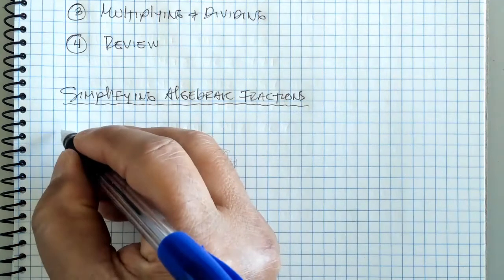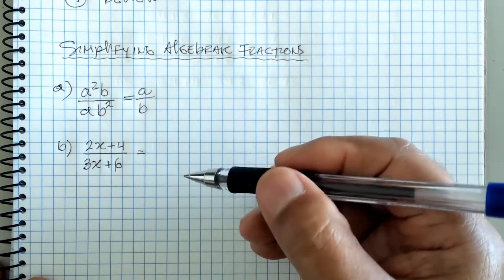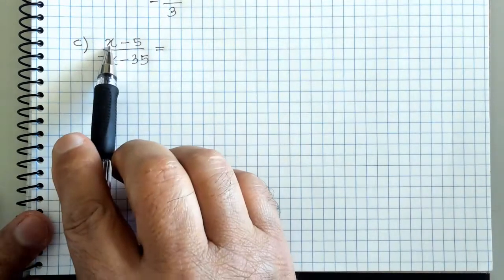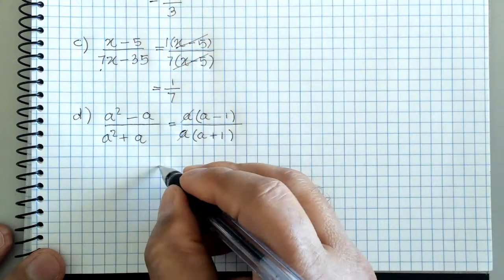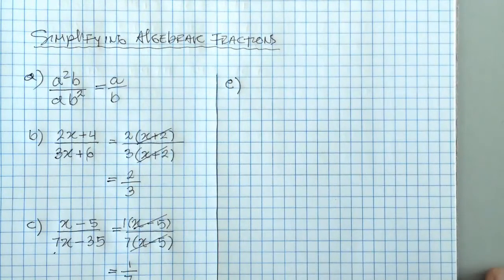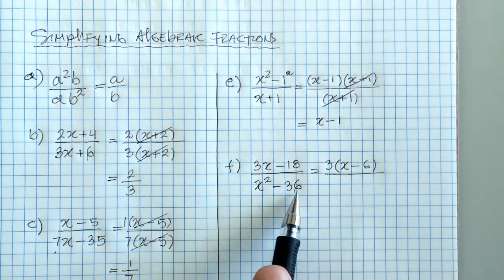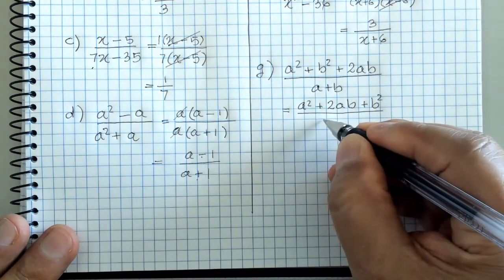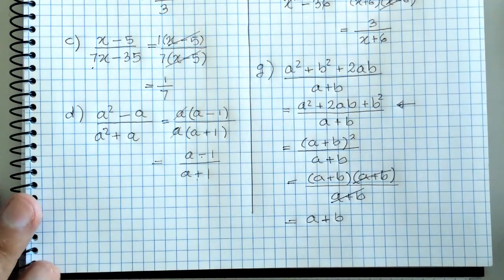SIMPLIFYING ALGEBRAIC FRACTIONS PART 1